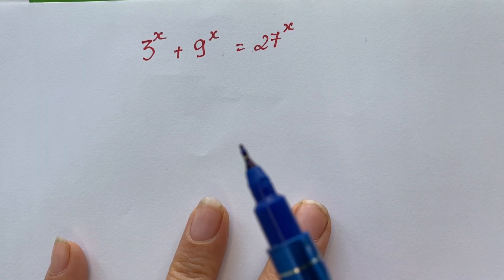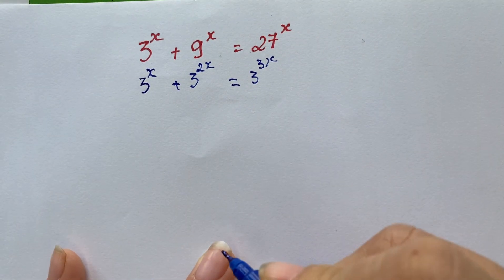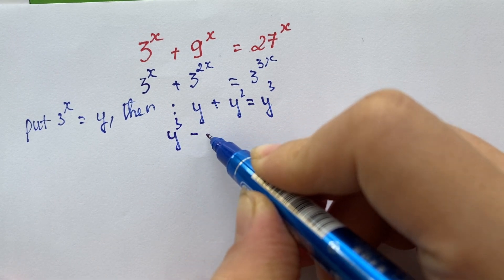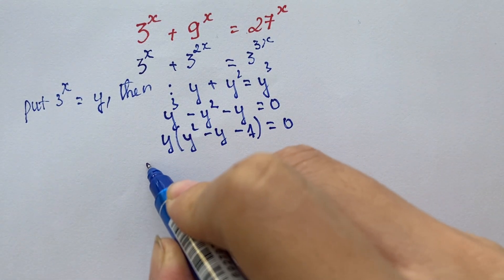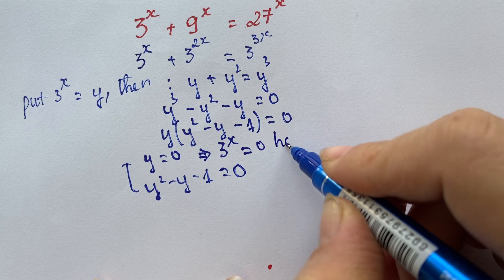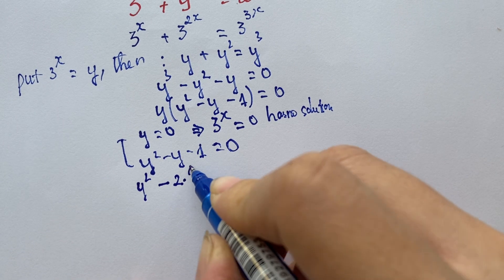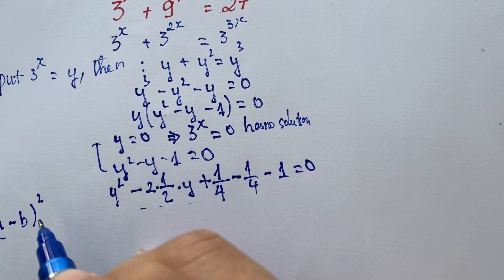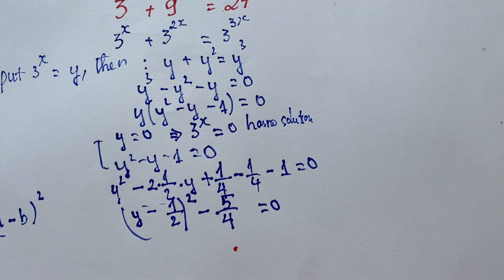Math Olypiad Problem || An Exponential Equation